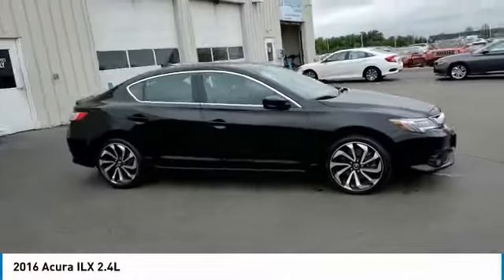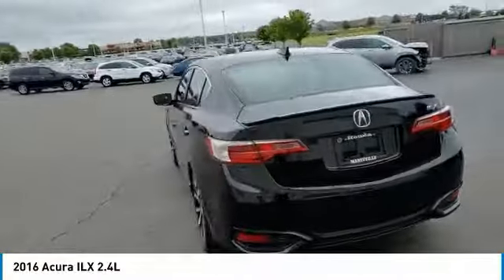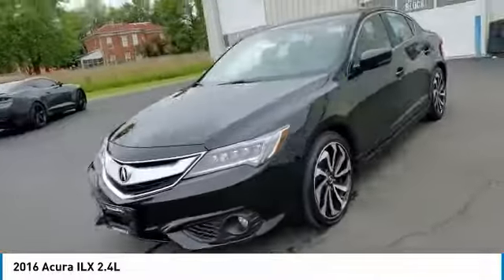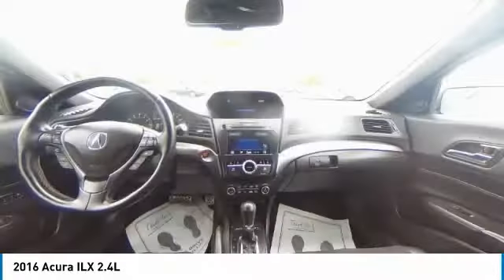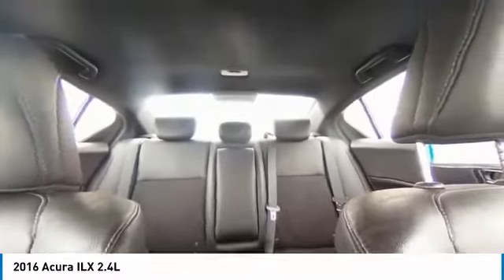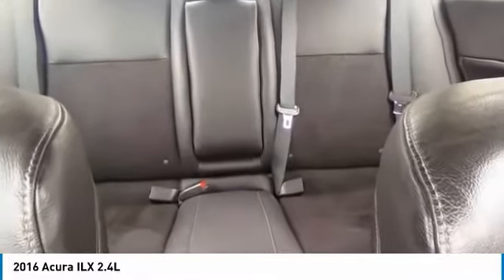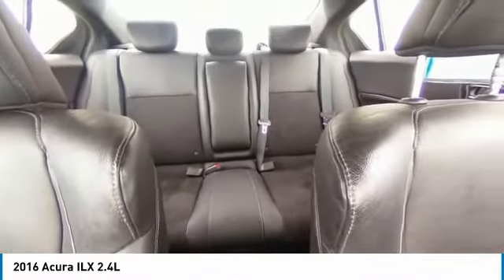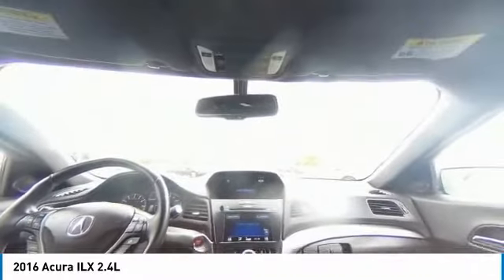2016 Acura ILX Marysville, Dublin, Delaware, Worthington, Marion, OH GA019456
Crystal Black Pearl Used 2016 Acura ILX available in Marysville, Ohio at
2016 ACURA ILX Marysville, OH
Stock# GA019456

Honda Marysville
640 colemans Crossing Blvd

*DESIRABLE FEATURES:* BACKUP CAMERA, MOONROOF, HEATED SEATING, ALLOY WHEELS, HOMELINK, KEYLESS ENTRY, MULTI-ZONE AC, FOG LIGHTS, BLIND SPOT MONITORING.

*SERVICE & MAINTENANCE COMPLETED:* Stock# GA019456 FEATURES NO LESS THAN $2,150 IN PREVENTATIVE MAINTENANCE & SAFETY EQUIPMENT UPGRADES. Specifically this Honda Marysville 2016 Acura ILX reconditioning process Included: Performed a Complete Inside & Out Vehicle Detail, Performed a Complete Inside & Out Vehicle Detail, Resurfaced front brake rotors, Resurfaced rear brake rotors, Resurfaced front brake rotors, Performed Paintless Dent Repair, Resurfaced rear brake rotors, Performed complete used car vehicle inspection, Performed complete used car vehicle inspection, Performed chip repair touch up, Performed chip repair touch up, Performed oil and filter change, and Performed oil and filter change!

With only 80,491 miles this 2016 Acura ILX is your best buy in Columbus, OH.

*TECHNOLOGY FEATURES:* This 2016 Acura ILX represents one of many of Honda Marysville used vehicles for sale in Columbus, OH and includes: Steering Wheel Audio Controls, Anti Theft System, Memory Seats, Aftermarket Anti Theft System, Outside Temperature Gauge, Garage Door Opener, Single-Disc CD Player

*STOCK# GA019456* Honda Marysville has this 2016 Acura ILX 2.4L ready for a quick sale today. Don't forget Honda Marysville will buy or trade for your car, truck, SUV, van, motorcycle and/or ATV!

Honda Marysville of Marysville, Dublin, Urbana, Lima, Delaware, Marion, OH. You can also visit us at, 640 Coleman's Blvd Marysville OH, 43040 to check it out in person!

*MECHANICAL FEATURES:* Scores 36.0 Highway MPG and 25.0 City MPG! This Acura ILX comes Factory equipped with an impressive 2.40 engine, an 8-speed dual-clutch transmission. Other Installed Mechanical Features Include Heated Mirrors, Power Windows, Traction Control, Power Mirrors, Power Passenger Seat, Disc Brakes, Cruise Control, Tire Pressure Monitoring System, Telescoping Wheel, Intermittent Wipers, Tachometer, Trip Computer, Power Steering, Variable Speed Intermittent Wipers

*SAFETY OPTIONS:* If you're making a cross-town Columbus commute from Worthington to Grove City, you'll enjoy peace of mind with the following safety equipment options: Electronic Stability Control, Back-Up Camera, Brake Assist, Speed Sensitive Steering, Anti-Lock Brakes, Delay-off headlights, Dual Air Bags, Occupant sensing airbag, Overhead airbag, Passenger Air Bag Sensor, Auto Dimming R/V Mirror, Front Side Air Bags

*Used Cars Columbus Ohio:* with over 475 Honda used cars for sale at our Columbus, OH Honda dealership. Honda Marysville has the used cars Columbus, Ohio shoppers trust for safety, reliability and service. This week you'll select from one of the 3 Acura ILX sedans like this Crystal Black Pearl 2016 Acura ILX 2.4L that we have in stock!